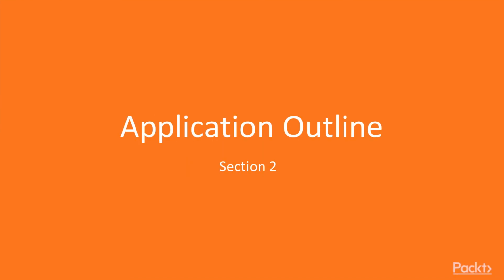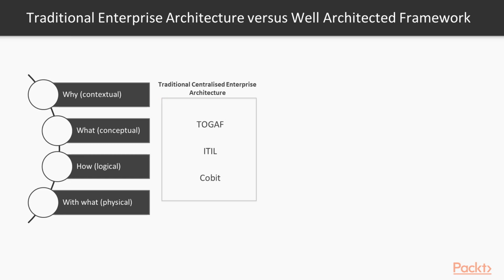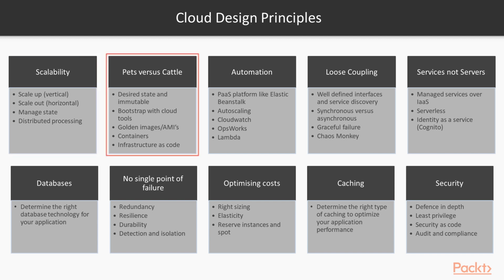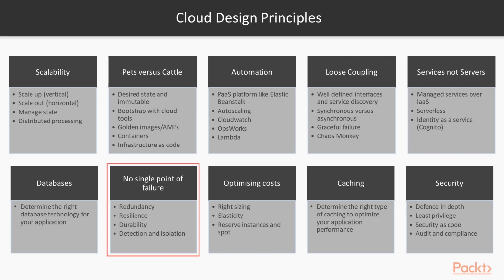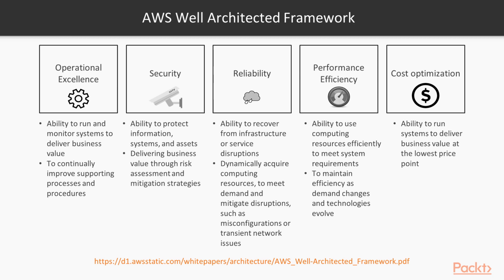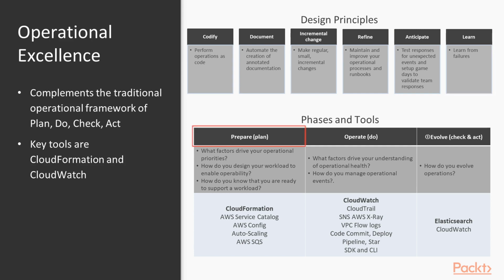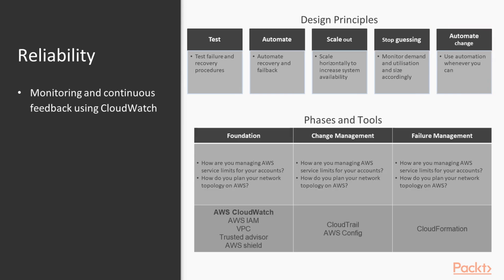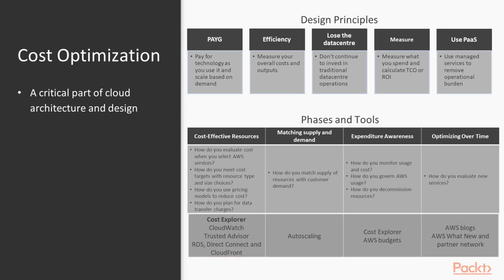AWS Certified Developer - Associate Certification : AWS Well Architected Framework | packtpub.com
This video tutorial has been taken from AWS Certified Developer - Associate Certification. You can learn more and buy the full video course